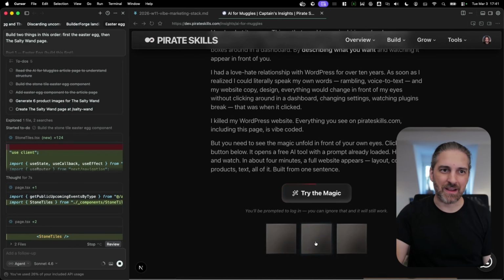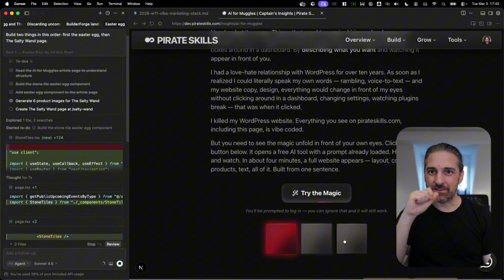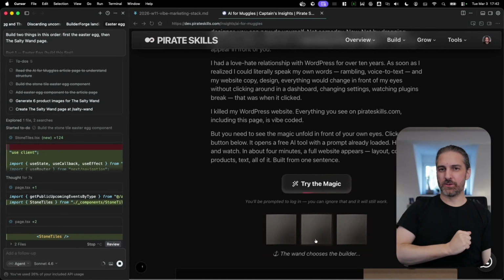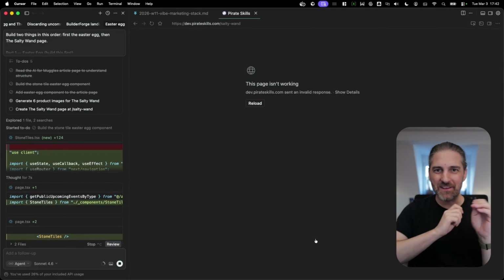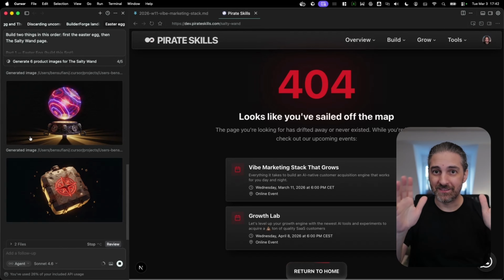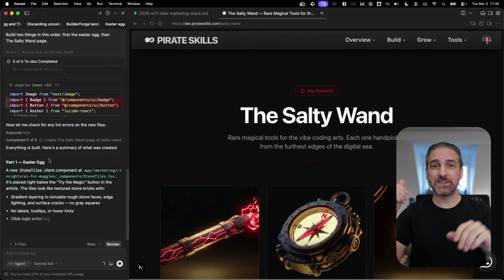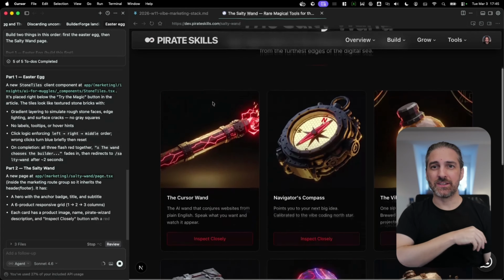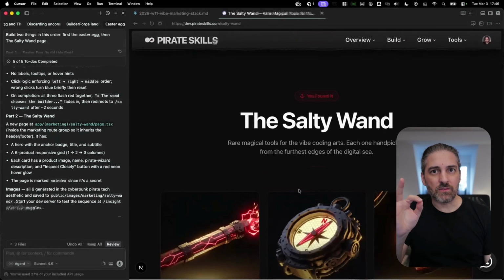Just talk – and your Website changes in front of your eyes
What if you could just... talk to your website and watch it change in real time?

In this demo I build a secret easter egg on pirateskills.com live — using nothing but a voice prompt.

Three hidden tiles. Tap them in the right order. A wizarding wand store appears, complete with AI-generated product images in our brand style, inside our existing layout, with our nav and footer.

All from one prompt. No planning doc, no design handoff, no Figma file.

This is what vibe coding actually feels like once it clicks.

You will not go back to WordPress after you've had this experience.